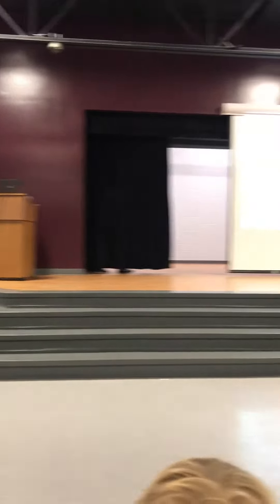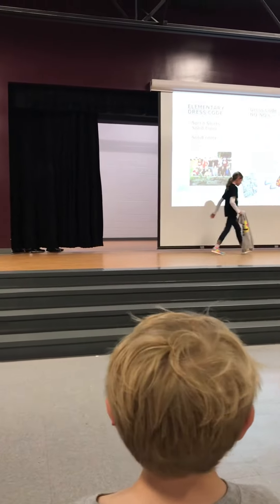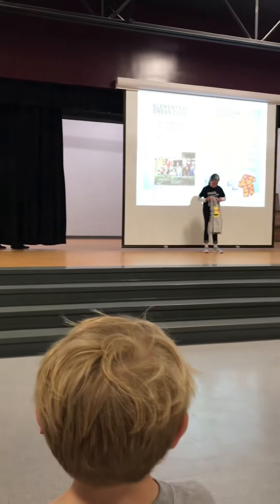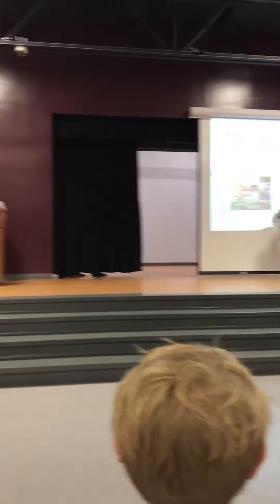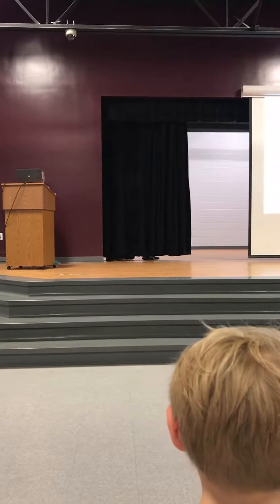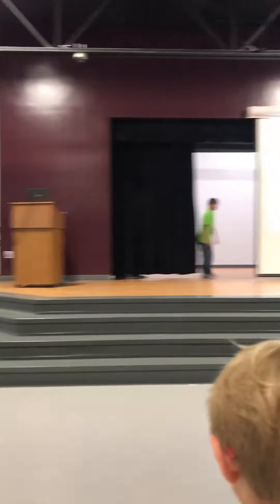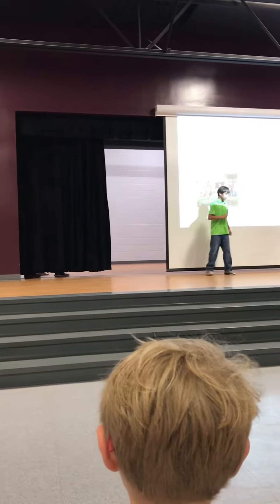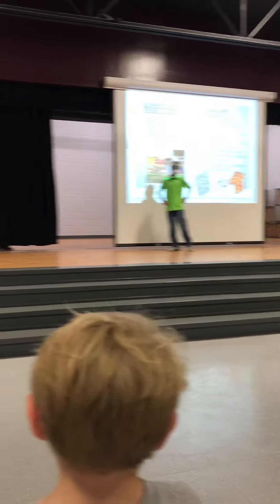4th Grade Fashion show